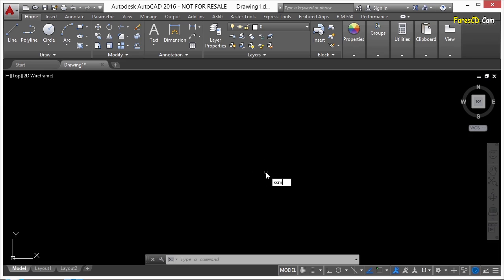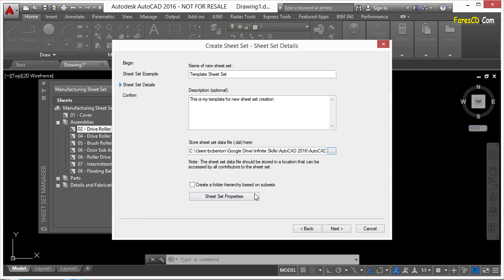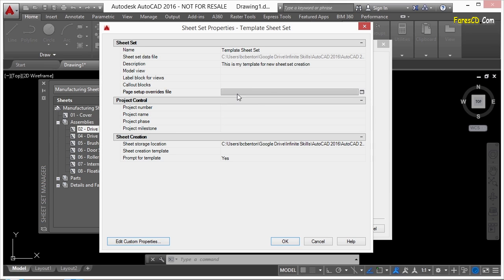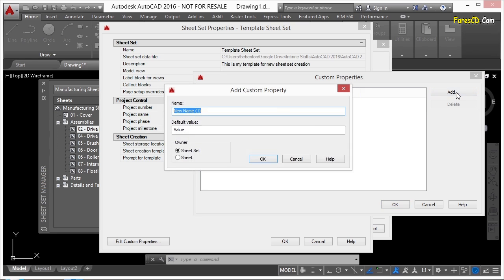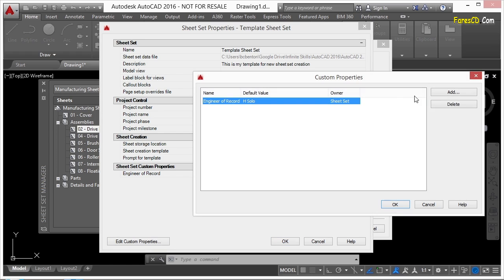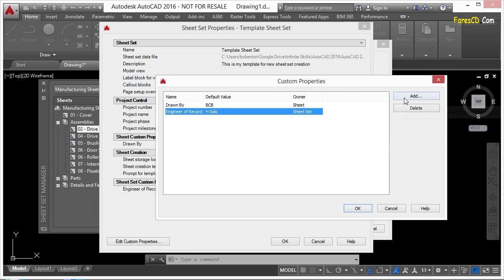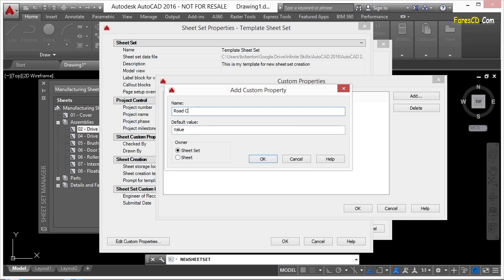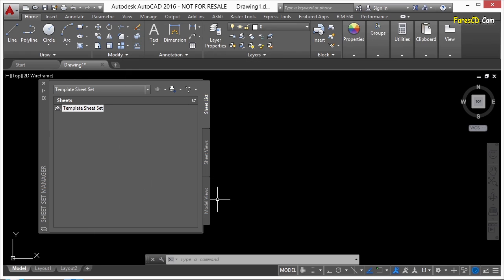0704 Drawing Properties new